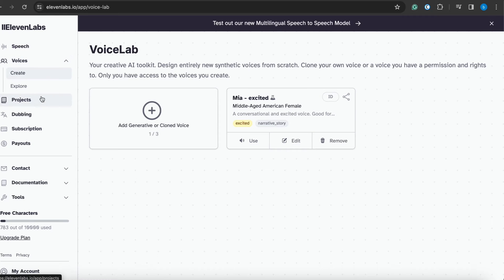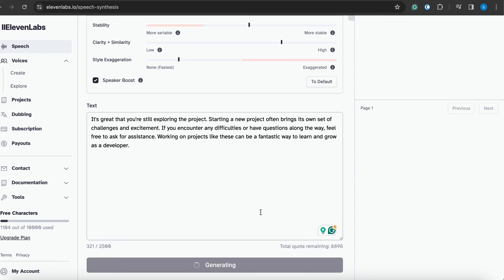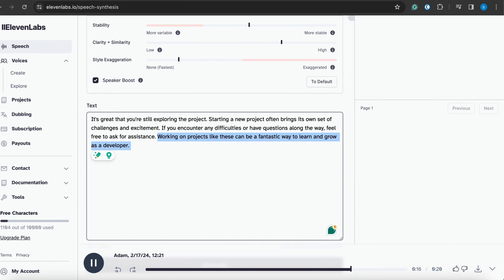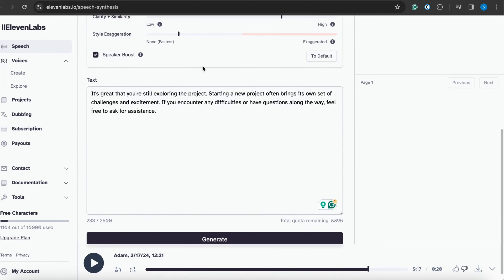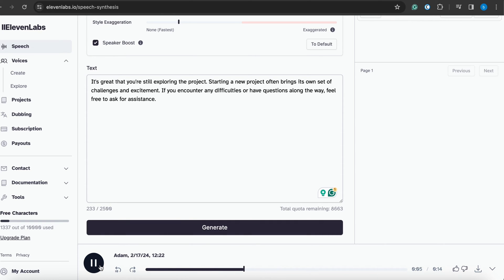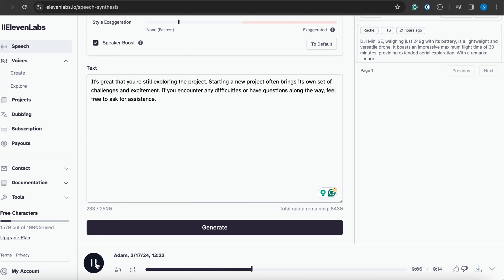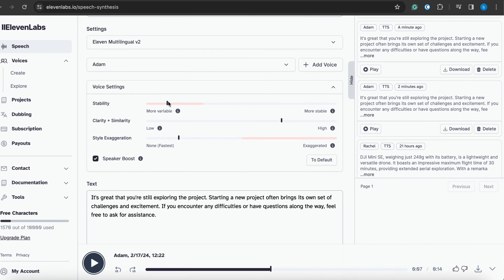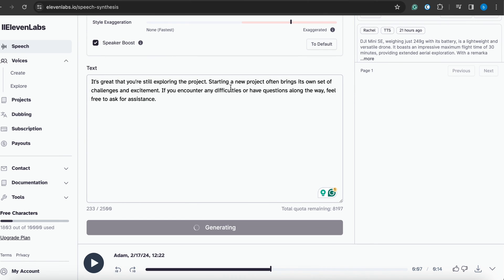ElevenLabs How To Slow Down Voice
In this informative YouTube video by Eleven Labs, you will learn how to slow down voice recordings effectively. Whether you are a content creator, or podcaster, or simply want to enhance your audio presentations, this tutorial will guide you through the process step by step.

0:03 Step 1. Access ElevenLabs.
0:06 Step 2. Press the “Speech” option.
0:08 Step 3. Enter The Text You Want To Convert To Speech Into The Provided Text Box.
0:11 Step 4. Go to Voice Setting
0:55 Step 5. Adjust the Stability
1:04 Step 6: Generate